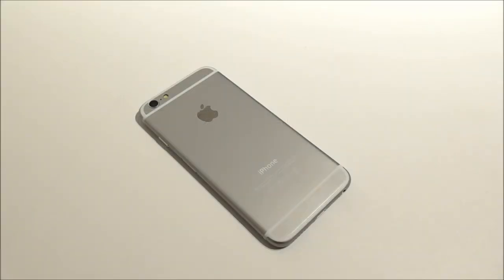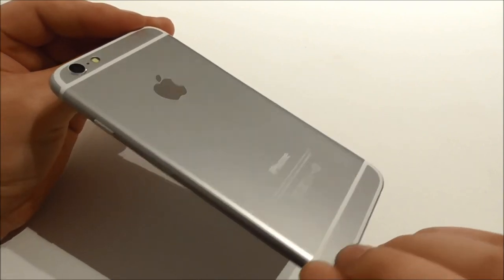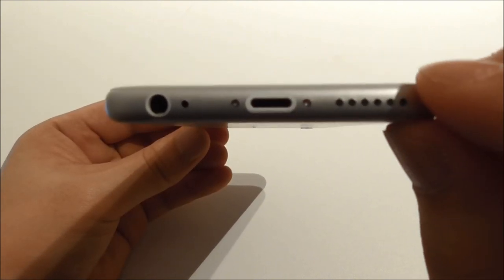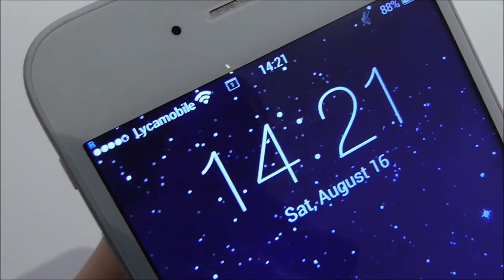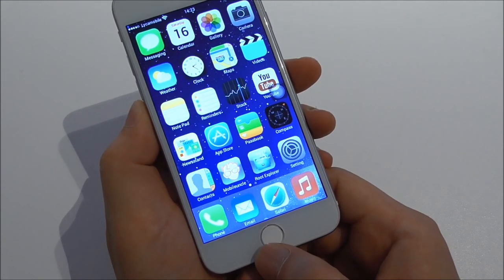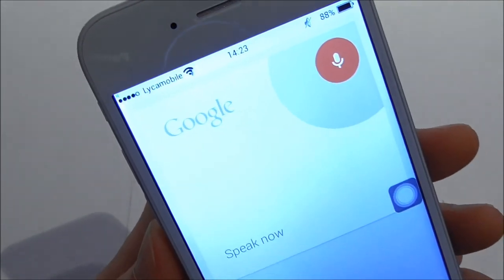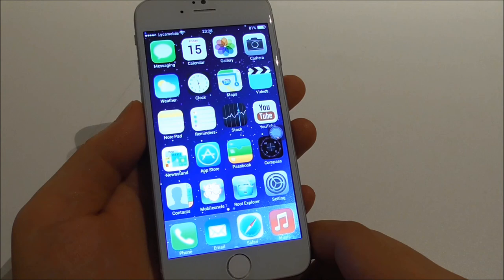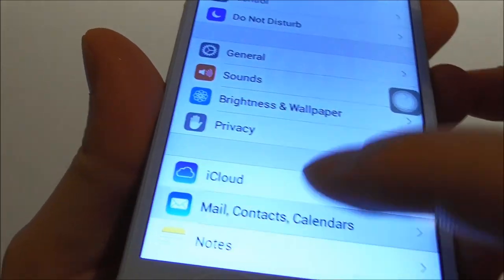Kiphone i6 Lte White (how to spot an iPhone 6 fake) [REVIEW] MTK6572 1.3GHz 4.7 inch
▽ This video was made to help people spot a clone
▽ I do not in any way promote or recommend people to get clones!

iPhone 6 Concept [REVIEW] Kiphone i6 Lte Silver MTK6572 1.3GHz 4.7 inch
This phone is also known as Goophone i6 or Wico i6-

My channel is all about China phones, smartphones, cellphones, originals & clones, replicas, cars, gadgets, tech, MTK phones, 3D and 2D games etc. I also post videos with guides, tutorials and tips & tricks. You can find me on different forums on the net, for example forum.xda-developers.com and others.

I support everyone who support me! original quote from imactheiphone :-) And I can only totally agree with that statement. Greetings goes out to mayiandjay, Anexonel, Nerdbench, Mahone and imactheiphone - the best china phone reviewers on Youtube. Who don't work against each other but with each other!